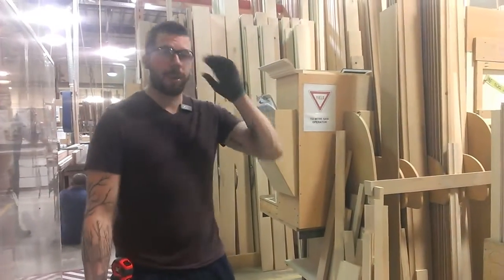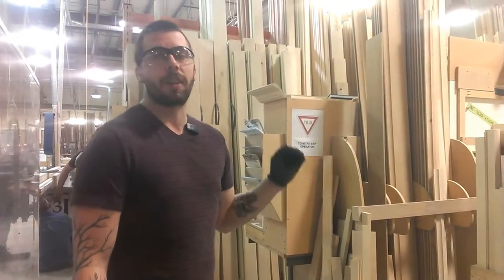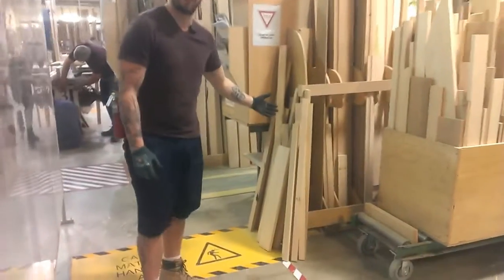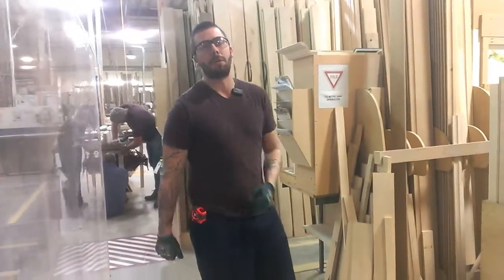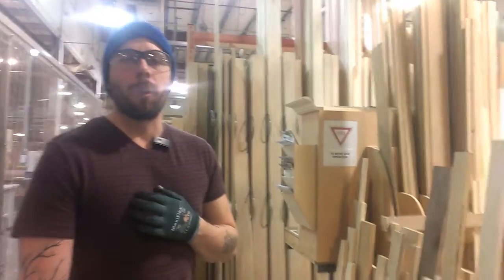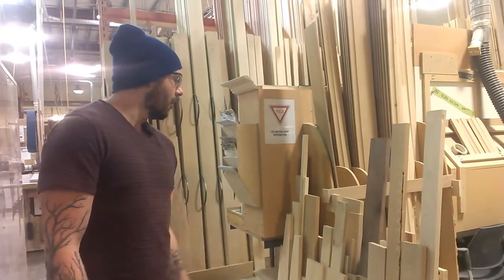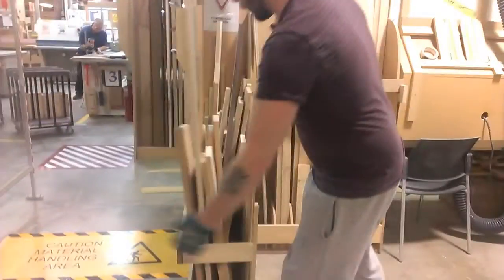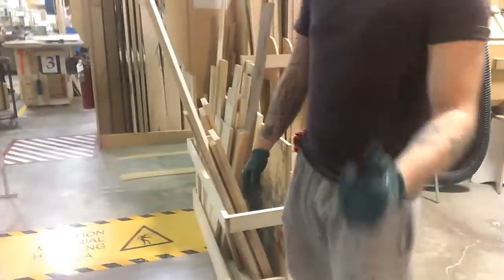Specialty Storing Cutoffs Safely